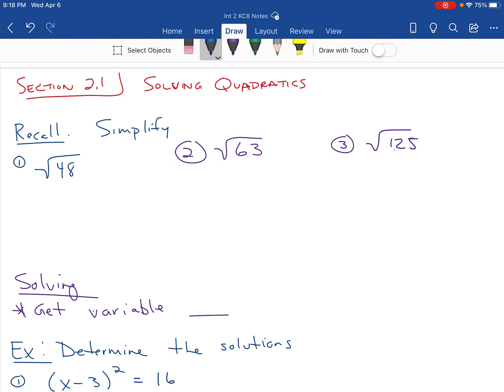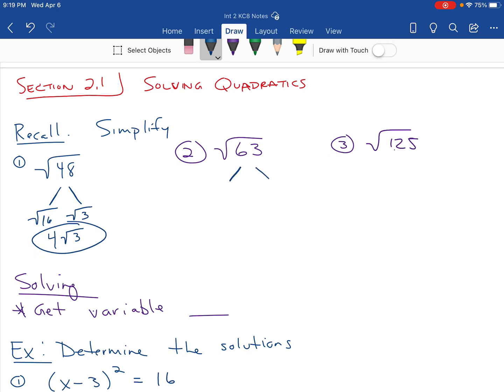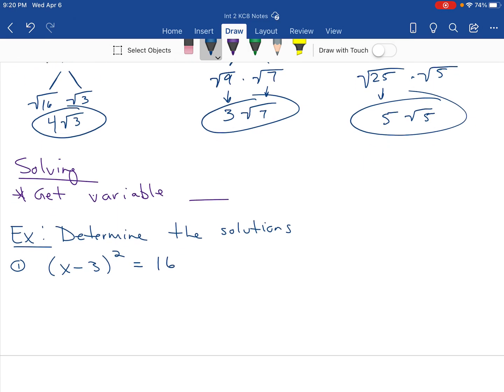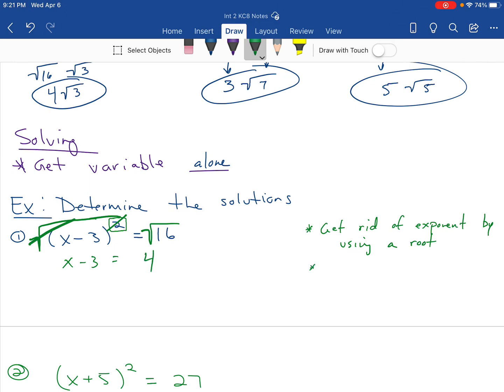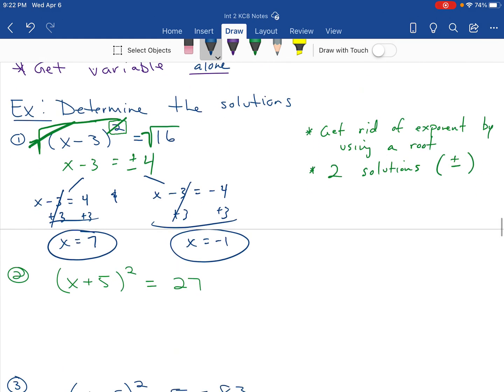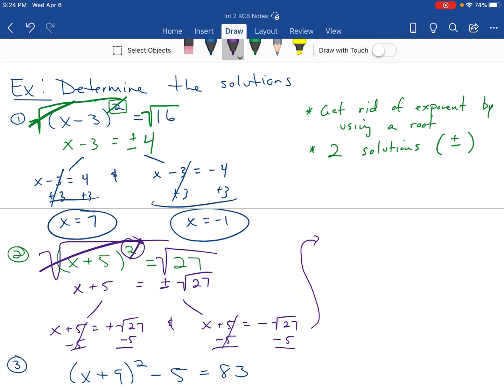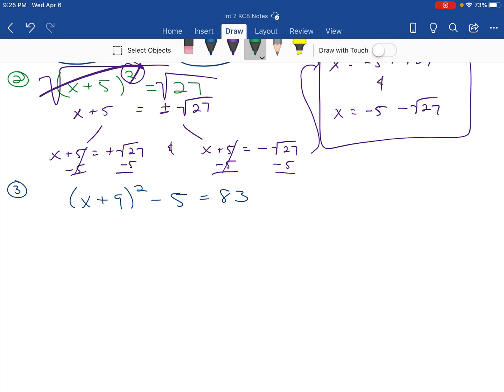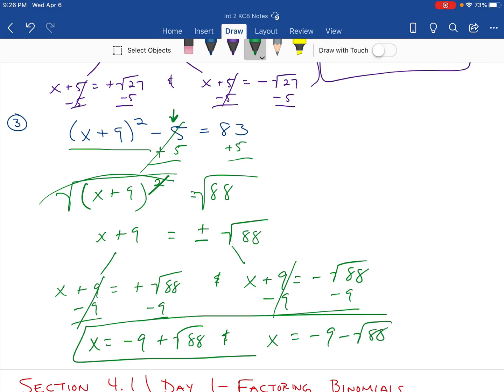Int 2-KC8 Section 2.1